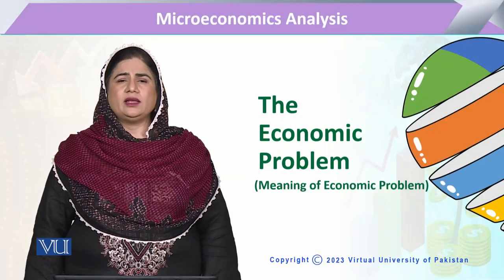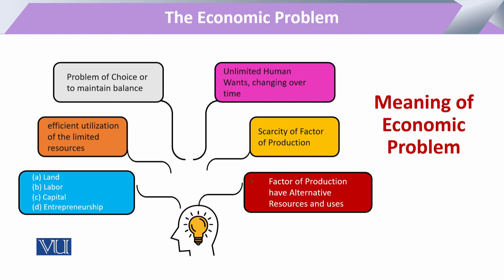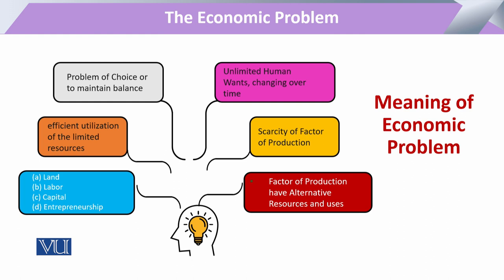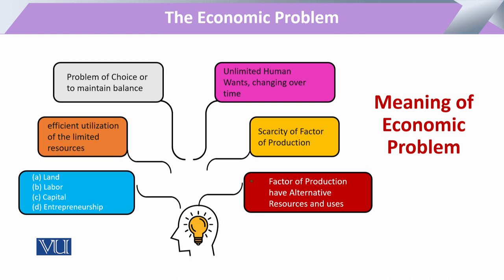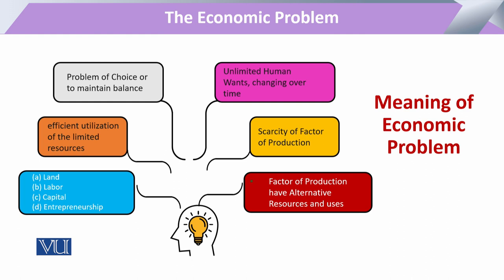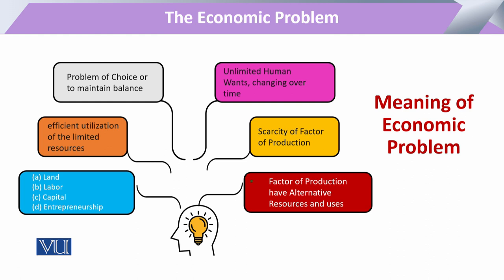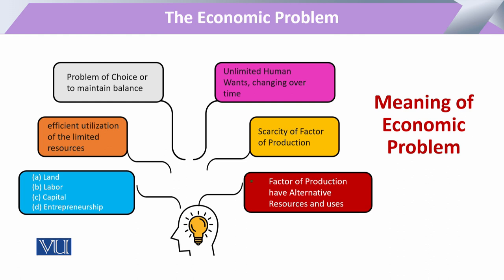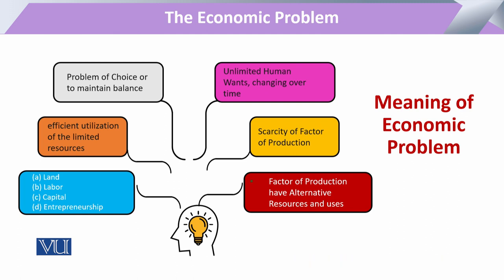The Economic Problem - Meaning of Economic Problem | Microeconomic Analysis | ECO614_Topic002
Topic002 - The Economic Problem - Meaning of Economic Problem
By Dr. Sofia Anwar,